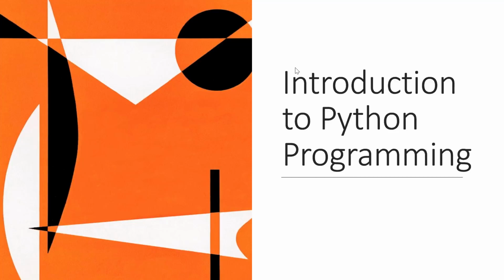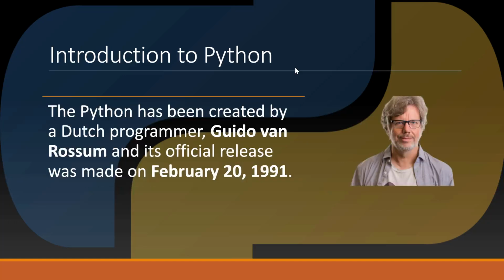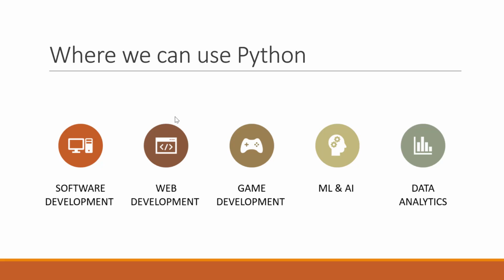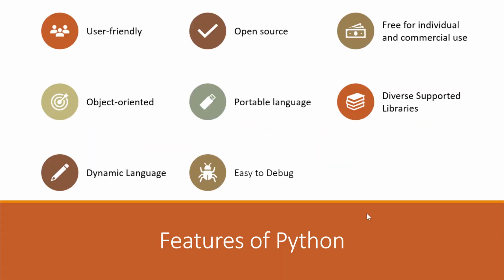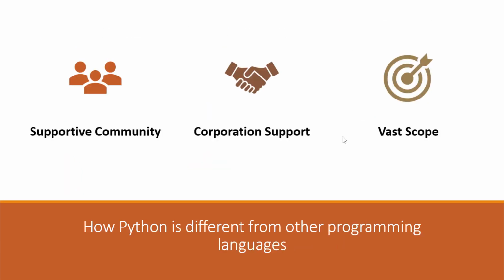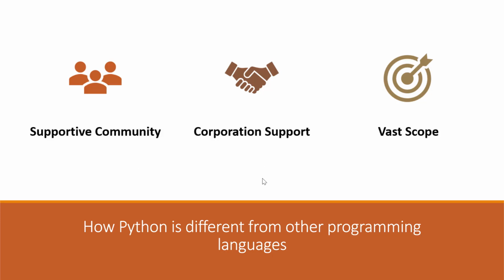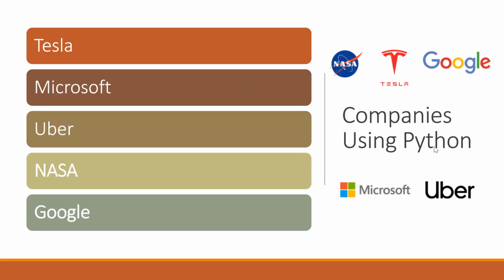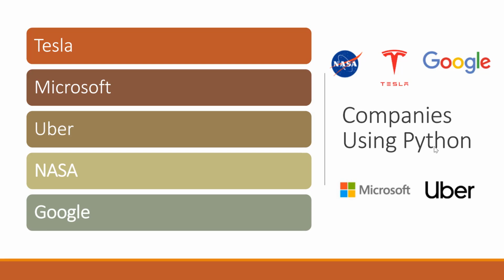Introduction to Python Programming | Python for Beginners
Start your Python programming journey with this beginner-friendly introduction to Python. In this tutorial, you'll learn the fundamentals of Python programming and understand the key concepts you need before moving into advanced Python development.